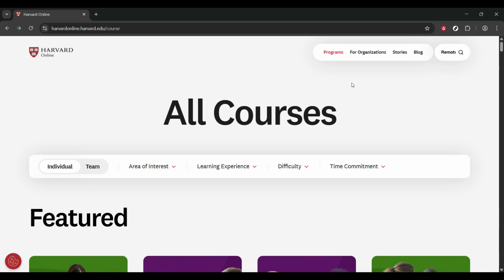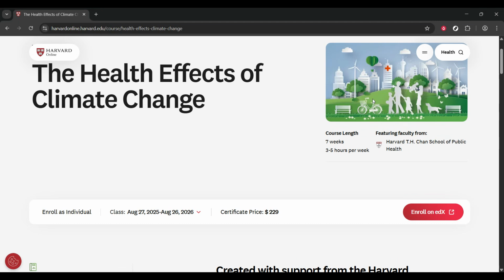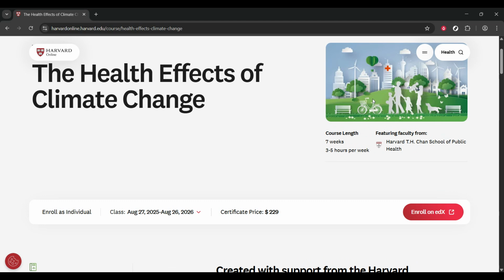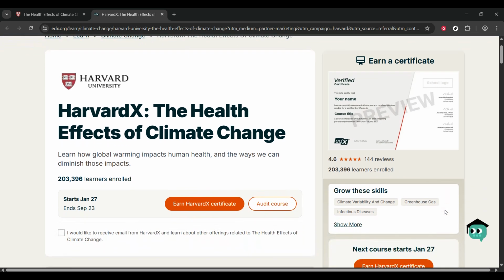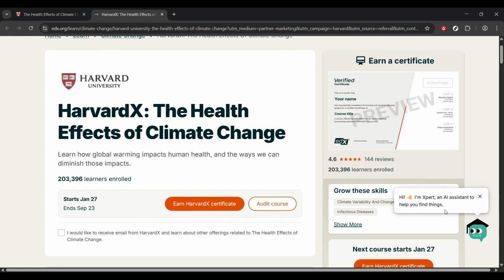How To Access The Health Effects Of Climate Change Course In Harvard (2026 Easy Guide)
Learn how to access and enroll in the Health Effects of Climate Change course from Harvard step by step.
This guide covers searching the course, enrolling, payment, and starting your learning journey.

Timestamps:
00:00 Intro And Course Overview
00:27 Searching For The Course On Harvard Website
01:05 Opening The Course Details Page
01:42 Enrolling In The Course
02:15 Filling Details And Payment Process